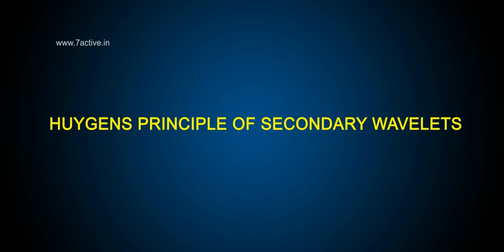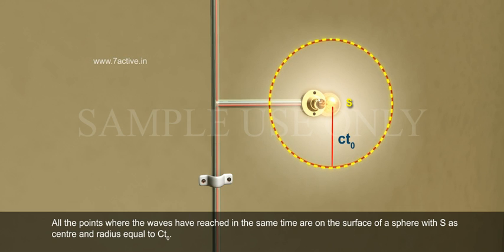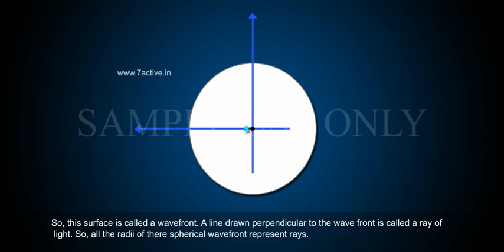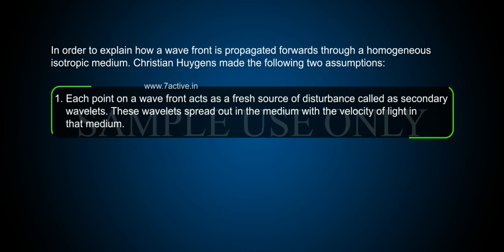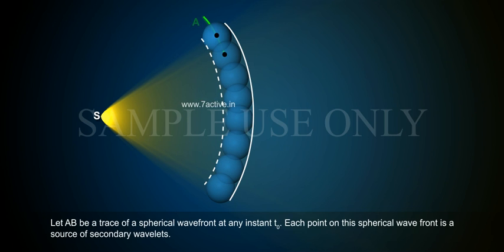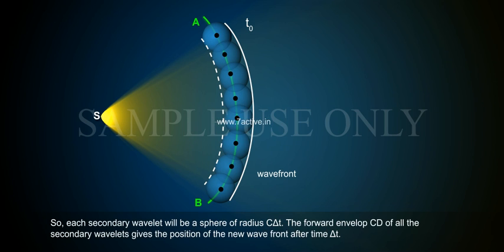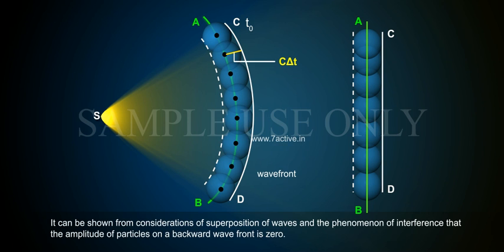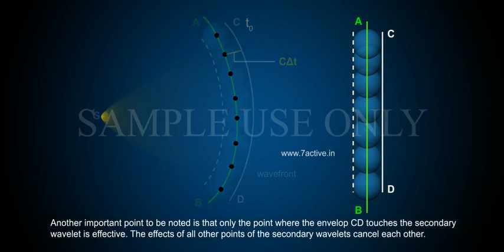Huygens Principle of Secondary Wavelets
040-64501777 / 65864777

7 Active Technology Solutions Pvt.Ltd. is an educational 3D digital content provider for K-12. We also customise the content as per your requirement for companies platform providers colleges etc . 7 Active driving force "The Joy of Happy Learning" -- is what makes difference from other digital content providers. We consider Student needs, Lecturer needs and College needs in designing the 3D & 2D Animated Video Lectures. We are carrying a huge 3D Digital Library ready to use.

Huygens Principle of Secondary Wave lets: According to Huygens theory a point source S sends out waves in all directions. In time to, the waves of light would reach a distance Cx to equally in all directions in space. Where, 'c' is the velocity of light. All the points where the waves have reached in the same time are on the surface of a sphere with S as centre and radius equal to Ct0. The sphere is depicted by a circle in the plane of paper. Since all the points on the surface of this sphere have received the waves at the same time t therefore these are vibrating in the same phase. So, this surface is called q wave front. A line drawn perpendicular to the wave front is called a ray of light. So, all the radii of there spherical wave front represent rays as shown in figure.In order to explain how a wave front is propagated forwards through a homogeneous isotropic medium.Christian Huygens made the following two assumptions: 1.Each point on a wave front acts as a fresh source of disturbance called as secondary wavelets. These wavelets spread out in the medium with the velocity of light in that medium. 2.The new wave front at any later time is obtained by taking the forward envelope of the secondary wavelets at that time.Let S be a point source of light which sends out spherical disturbances in the homogeneous and isotropic medium around it. Let AB be a trace of a spherical wave front at any instant t0. Each point on this spherical wave front is a source of secondary wavelets. Starting from different points of wave front at any instant t0. Each point of this spherical wave front is a source of secondary wavelets. Starting from different points of the wave front, the secondary wavelets will travel a distance CΔt in time Δt. So, each secondary wavelet will be a sphere of radius CΔt. The forward envelop CD of all the secondary wavelets gives the position of the new wave front after time Δt. So, a spherical wave front advances as a spherical wave front. If the radius of the original spherical wave front is infinitely large, then it appears as a plane wave front as shown in figure.It can be shown from considerations of superposition of waves and the phenomenon of interference that the amplitude of particles on a backward wave front is zero. Another important point to be noted is that only the point where the envelop CD touches the secondary wavelet is effective. The effects of all other points of the secondary wavelets cancel each other